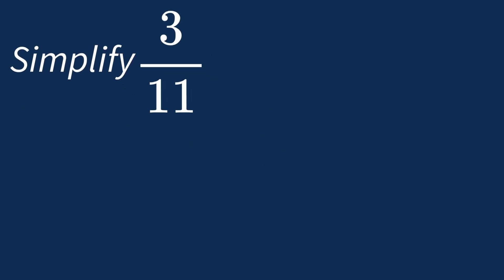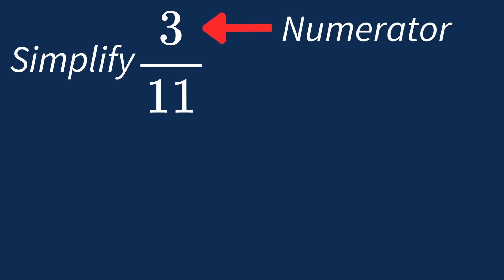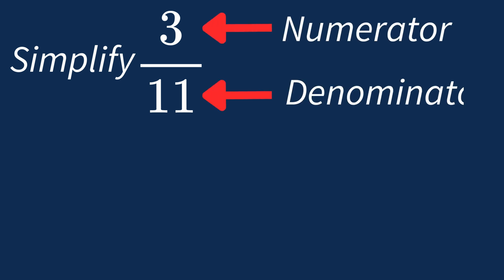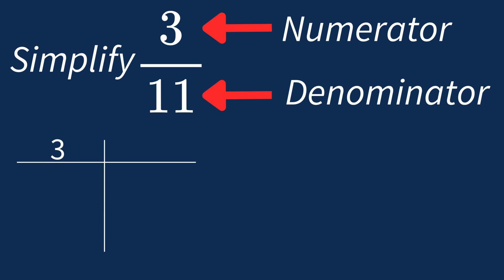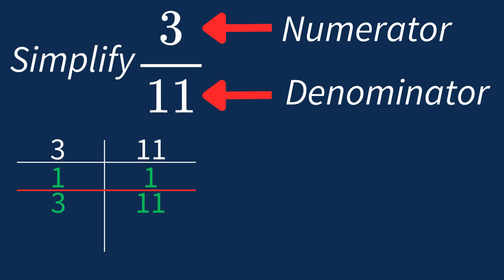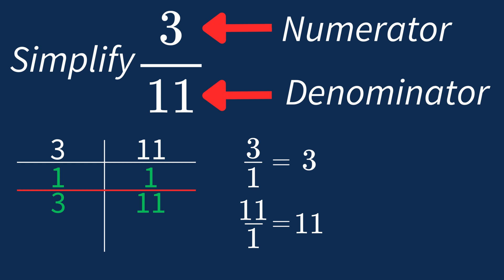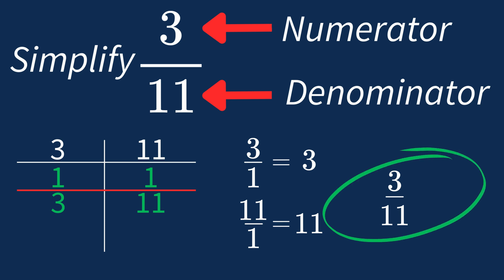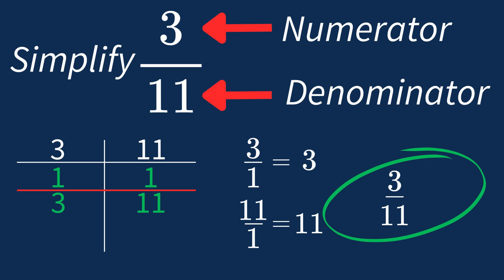Simplify 3/11 Into Its Simplest Form